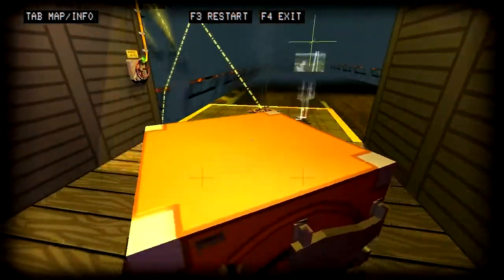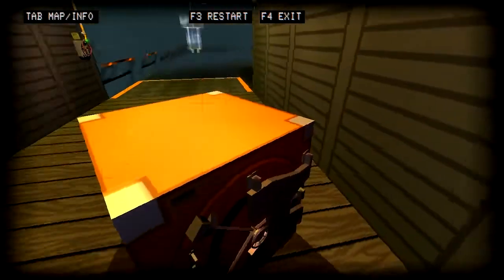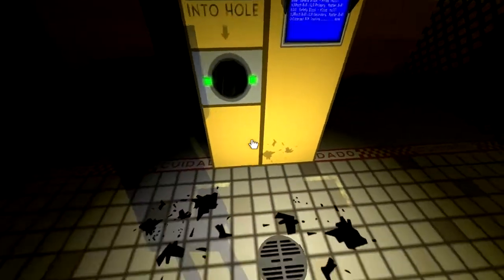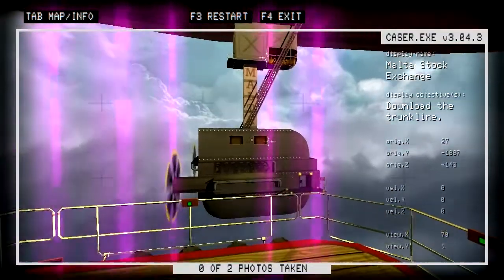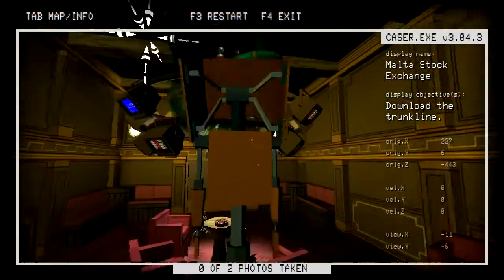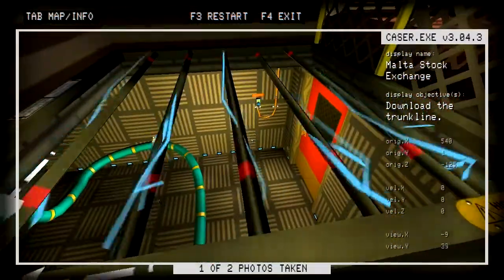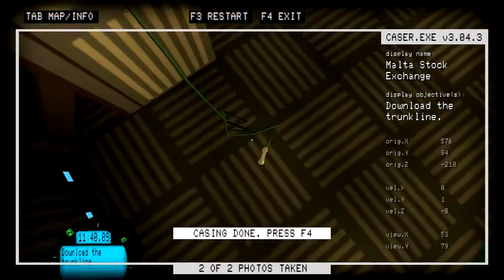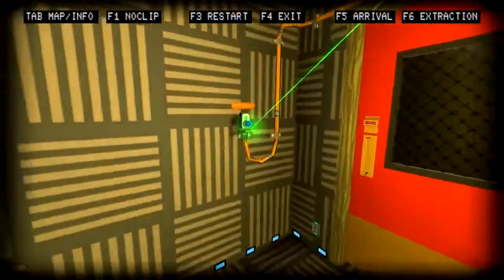Let's Play Quadrilateral Cowboy (Blind) - Part 10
A blind playthrough of the 2016  first-person puzzle-adventure game "Quadrilateral Cowboy", developed and published by Blendo Games.